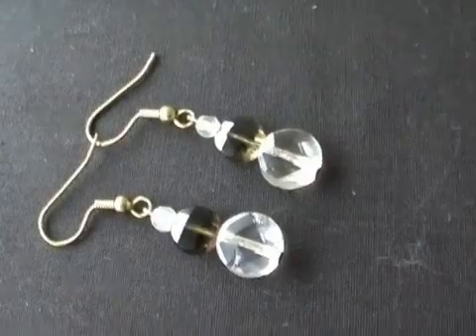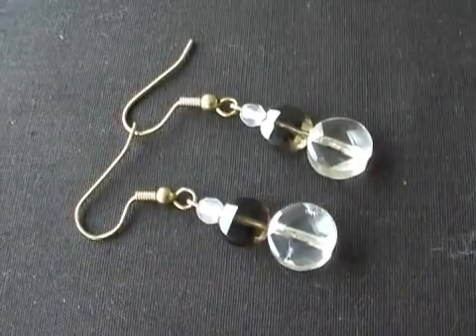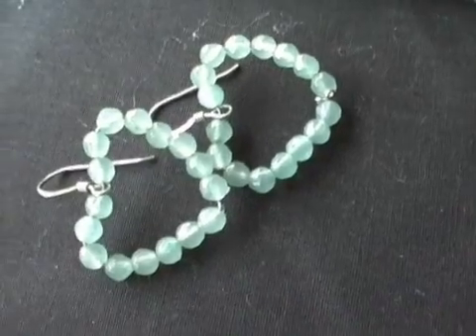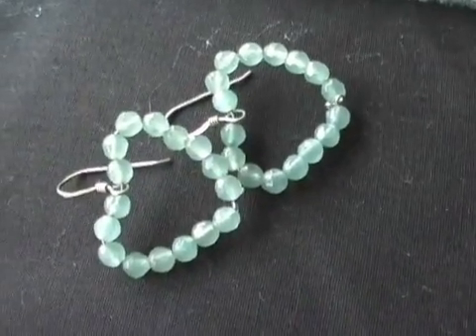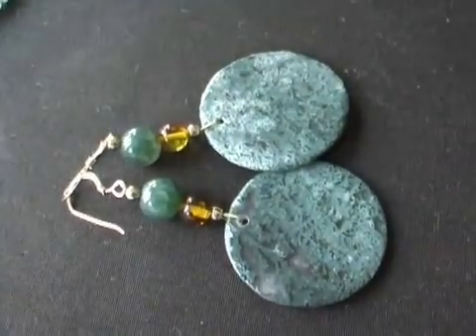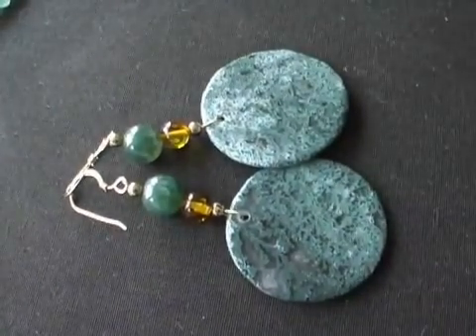How to Make Wire Jewelry Earrings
How to Make Wire Jewelry Earrings. Part of the series: How to Make Jewelry. Learn how to make jewelry wire earrings in this free video series on jewelry making.